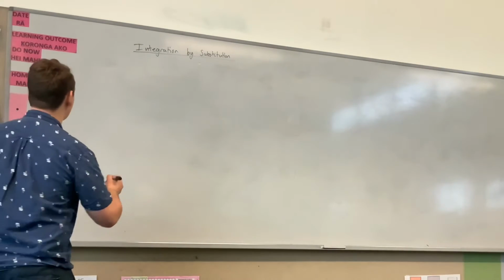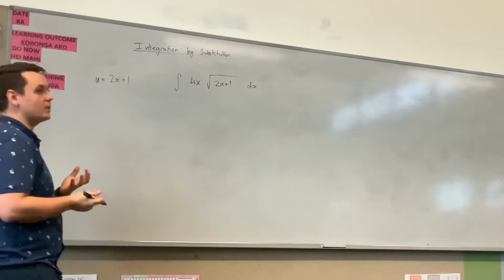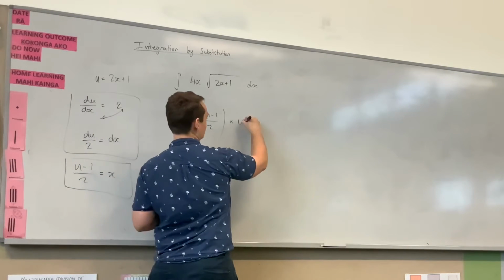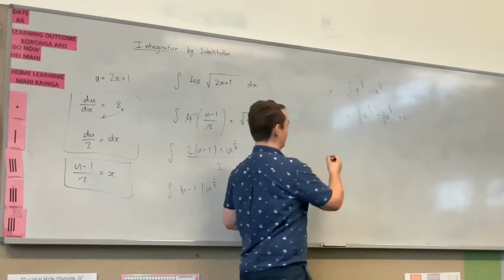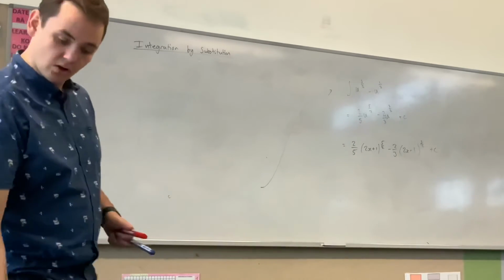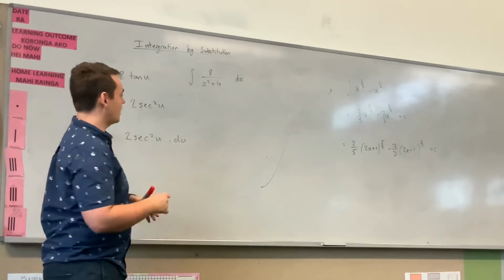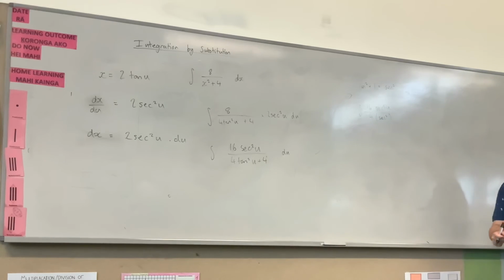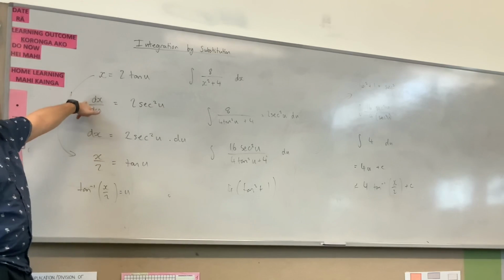13CMT - P3 Integration (by Substitution)